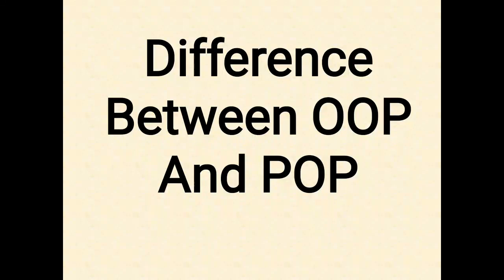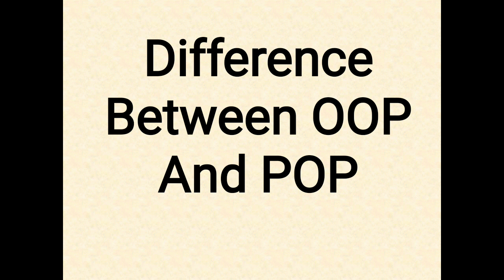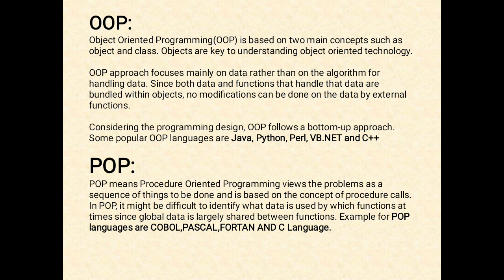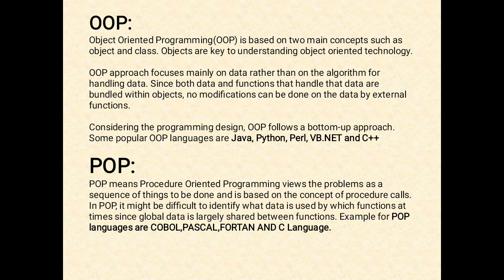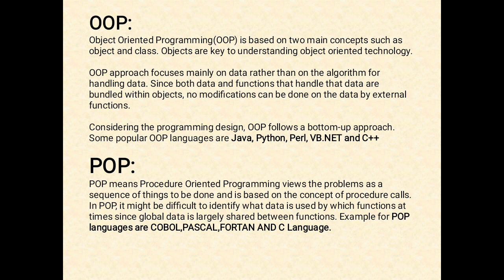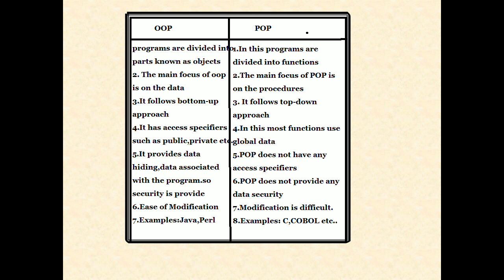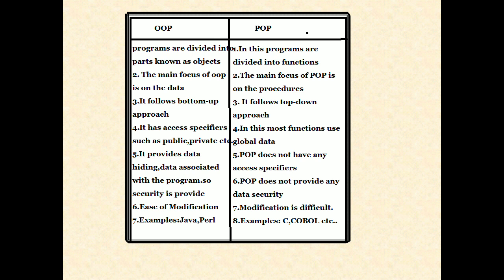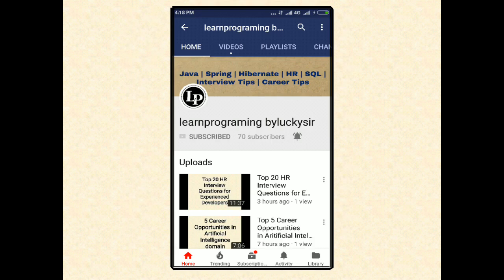Difference Between OOP And POP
In this video you will learn differences between OOP And POP.